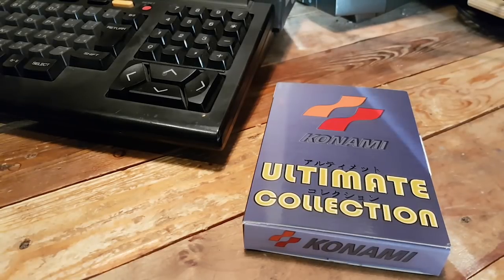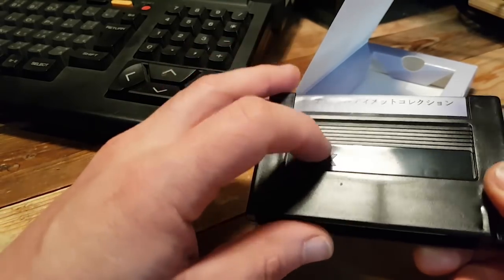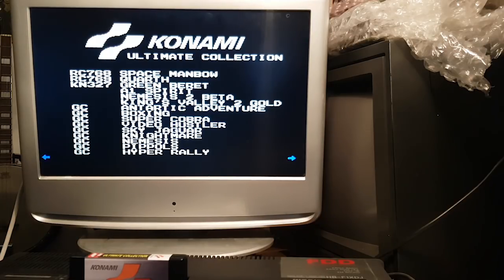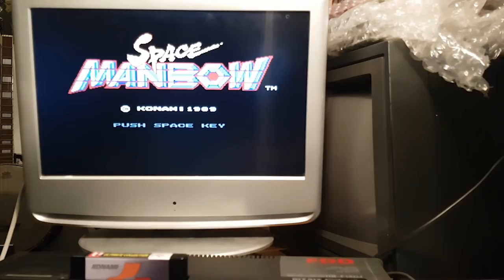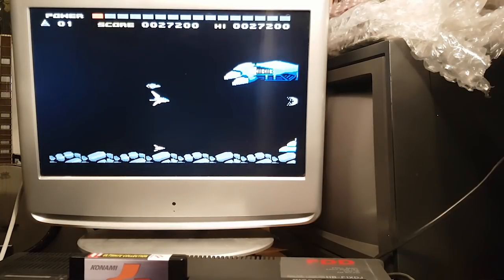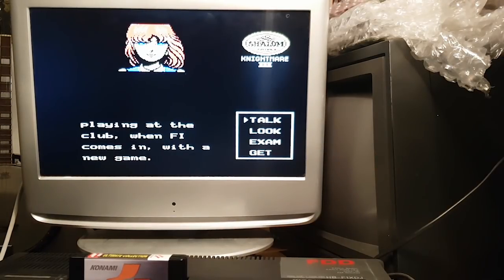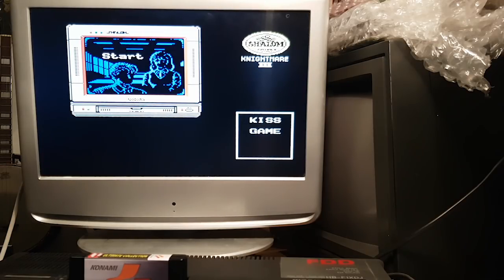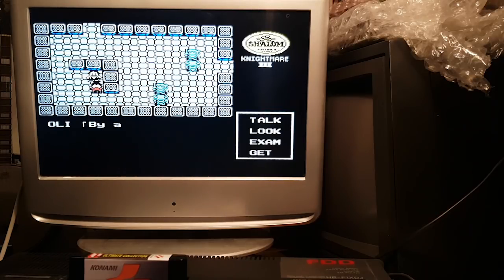MSX Mansion Konami Ultimate Collection